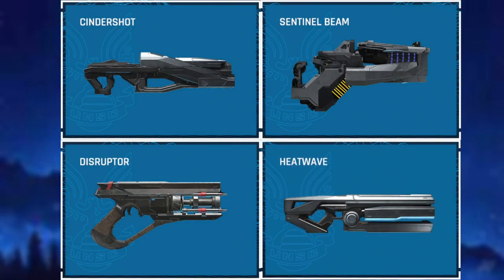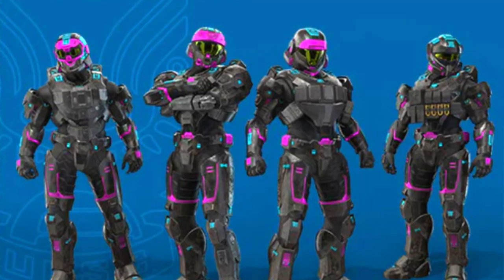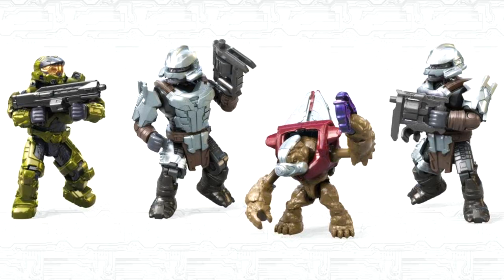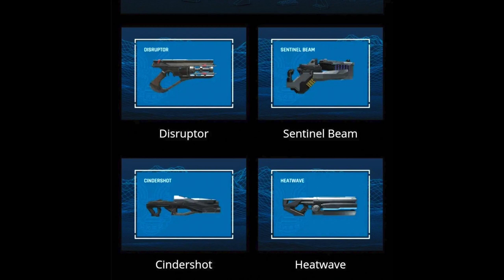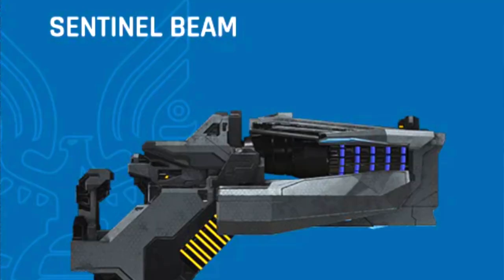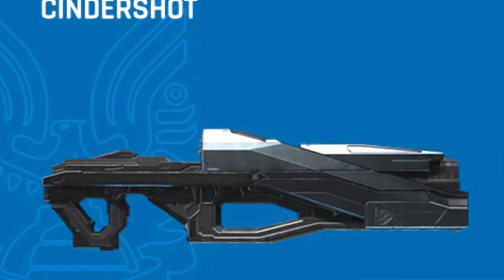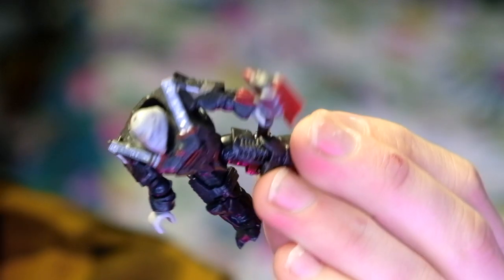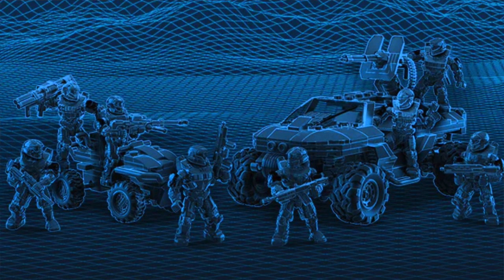ARM YOURSELVES, SPARTANS! Round Four BEGINS - Halo Mega Construx Fan Vote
For the third year in a row... The Mega Halo Fan Vote RETURNS!

Spartans unite! The MEGA Halo Fan Vote 2023 is here. Help us design a HaloInfinite themed building set – over multiple rounds of voting! Are you up for this mission?

Fans will be able to vote, through multiple rounds, on different components of a single set:

Round 1: Warthog
Round 2: Mongoose
Round 3: Fireteams
Round 4: NEW Weapon

The final set will be available to purchase EXCLUSIVELY on Mattel Creations. Pre-orders in March 2023. Ships GLOBALLY in 2024.

In 2022 the Flood were victorious! The second MCX Fan Vote came to a close with the following results:

1st Place: Traxus Tower Flood - 53% - 6,608 Votes
2nd Place: Warden's Challenge - 18% - 2,232 Votes
3rd Place: - UNSC Cougar - 17% - 2,166 Votes
4th Place: Banished Reaver - 12% - 1,563 Votes

In 2022 we could vote on the next Halo Hero for S16.

The available voting options for series 16 figures were:

Haunted Helmet (winner): Halo Reach
Flood Combat Form: Halo 3
CQB Spartan: Halo 3
ThrallSlayer Brute Chieftain: Halo Wars